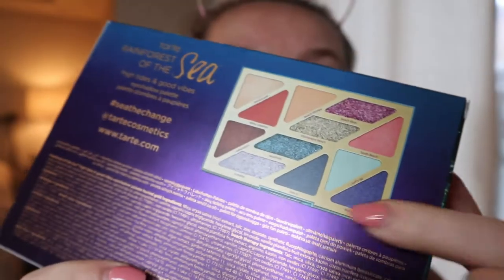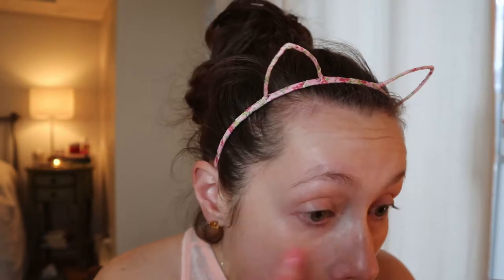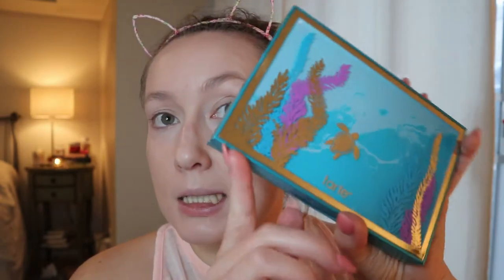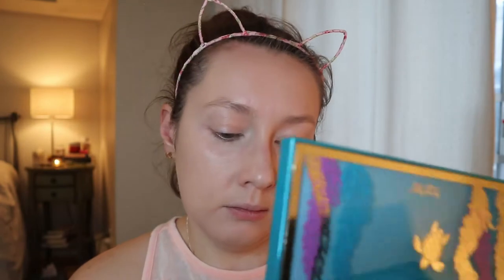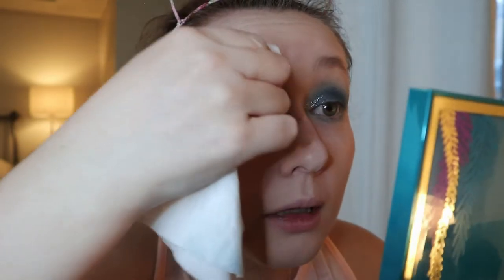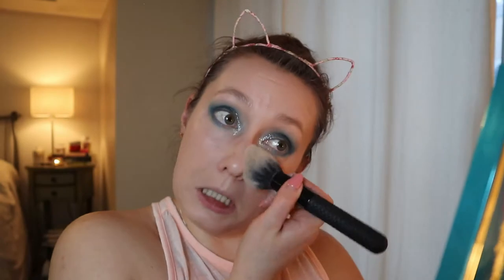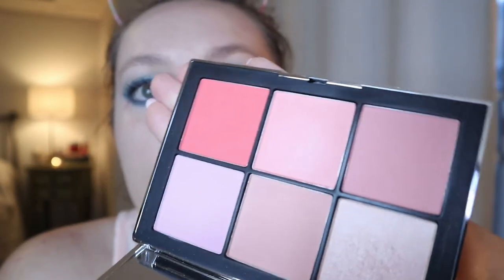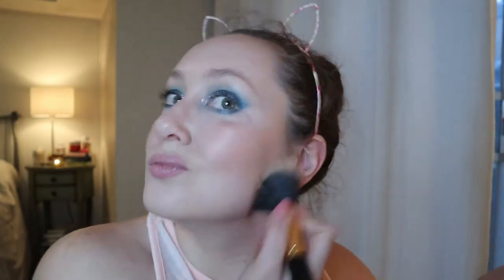TESTING NEW MAKEUP: Tarte High Tides & Good Vibes Palette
Hi guys! I was going for a fresh Spring vibe, but I think it turned out kinda glam instead!

PRODUCTS USED:

NARSissist Wanted Cheek Palette II
BECCA Ocean Jewels Highlighter Palette
VDL Radiance Fix Mist
Tarte Color Splash Lipstick in Beach Babe
Too Faced Sweet Peach Creamy Peach Oil Lip Gloss in Papa Don't Peach